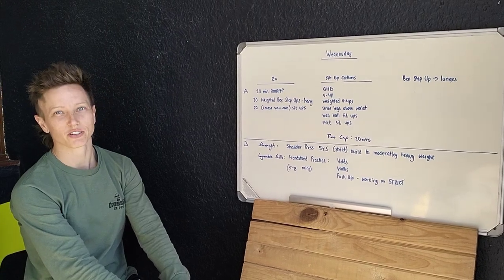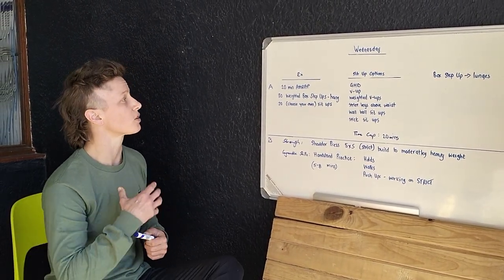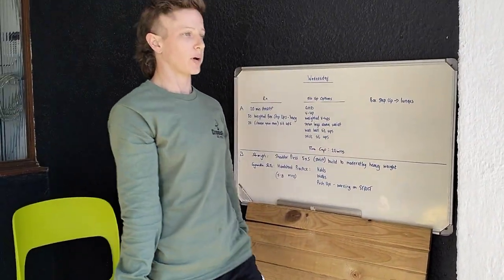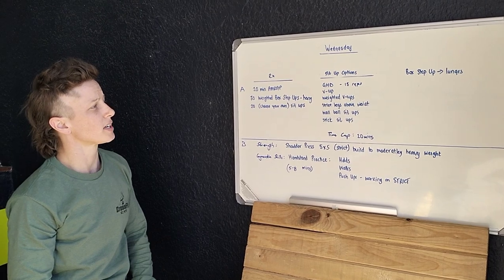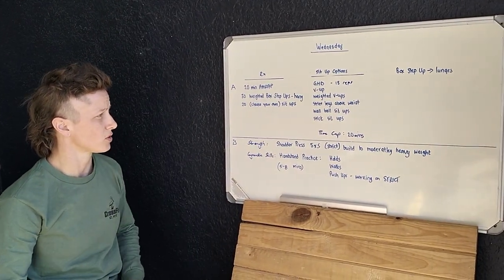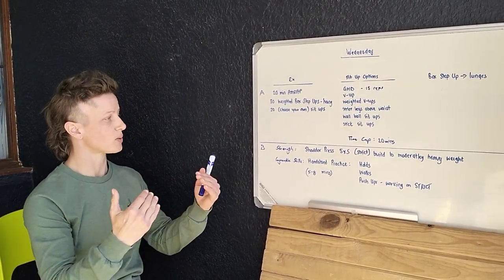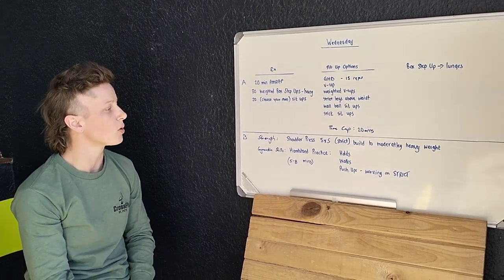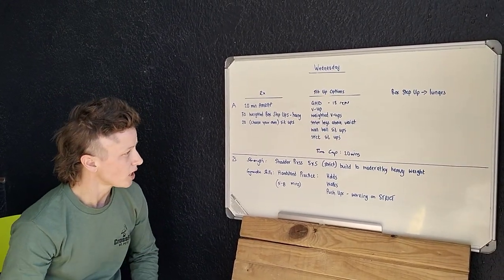Deep South CrossFit Wednesday WOD